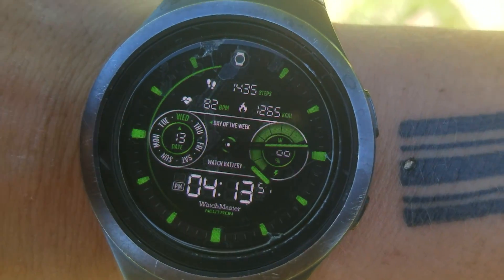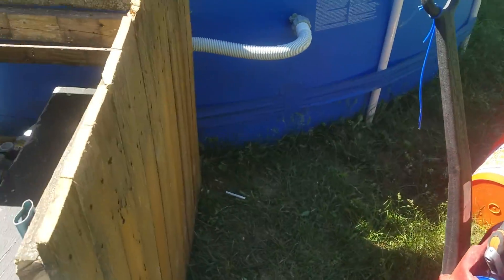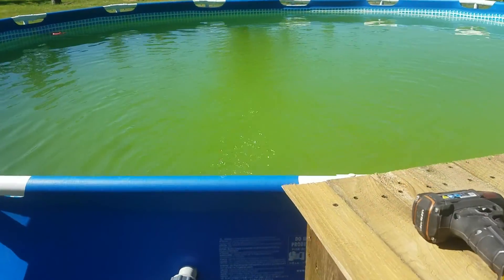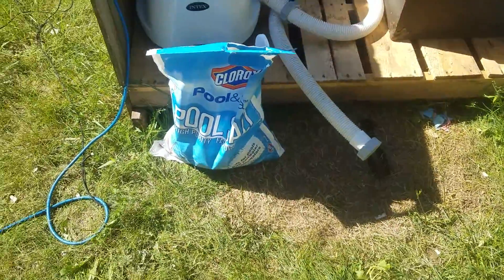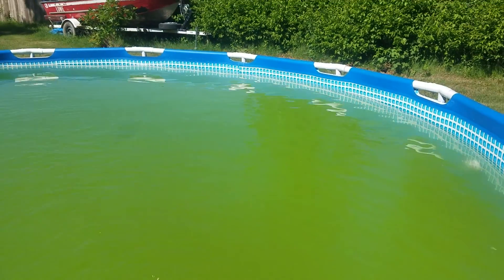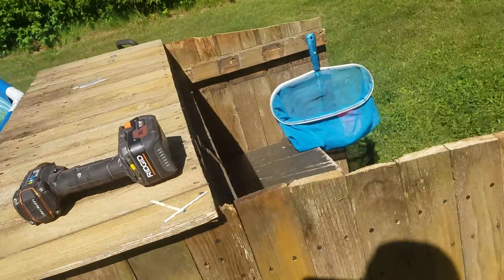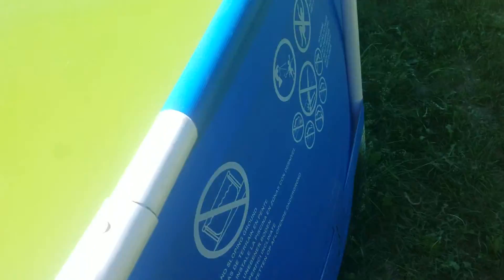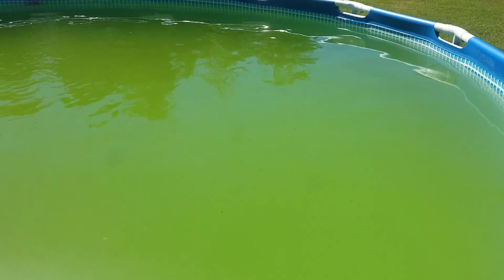INTEX Salt Water System with Sand filter pt1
just got in the mail and installed. we will see how well it works